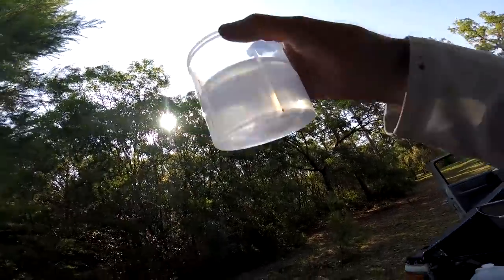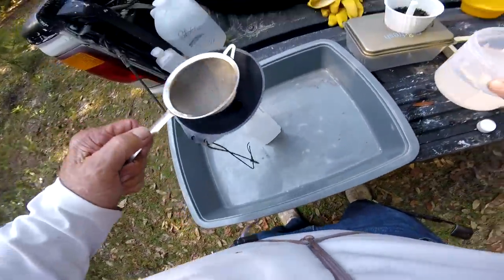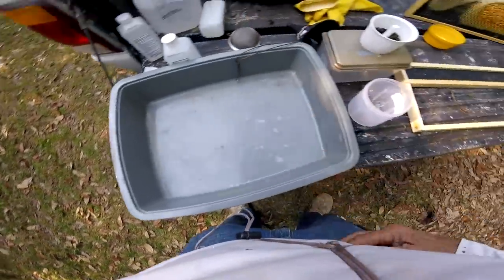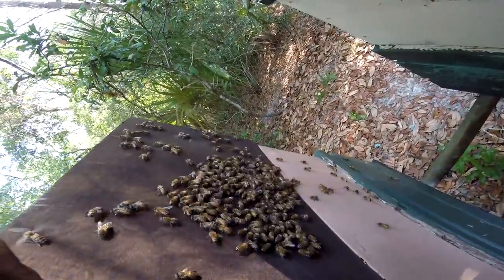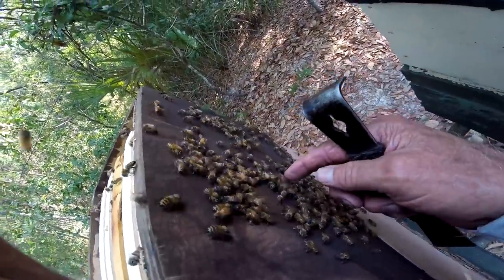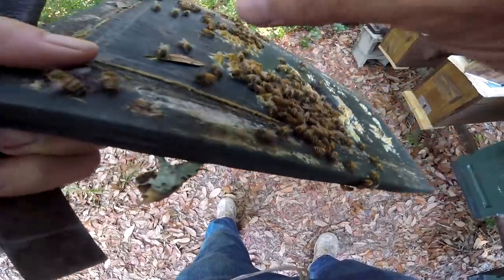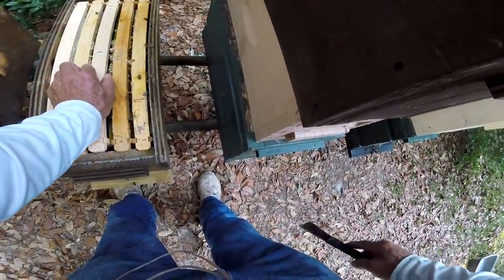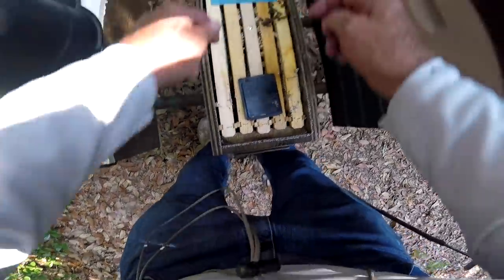Installing Drone Frames